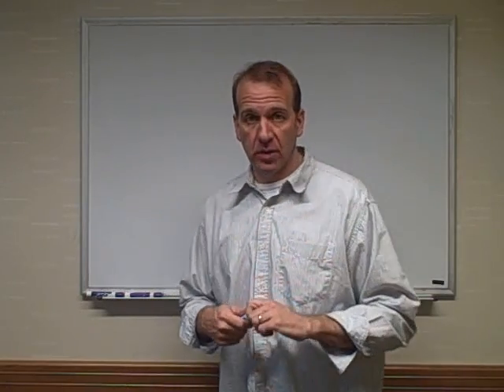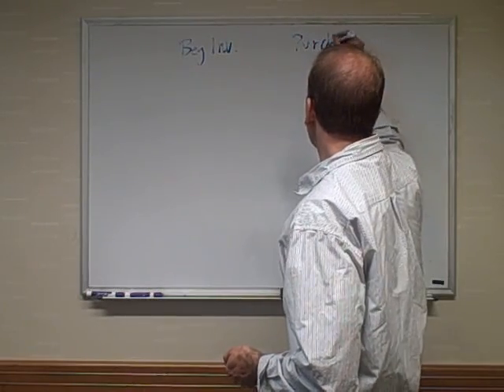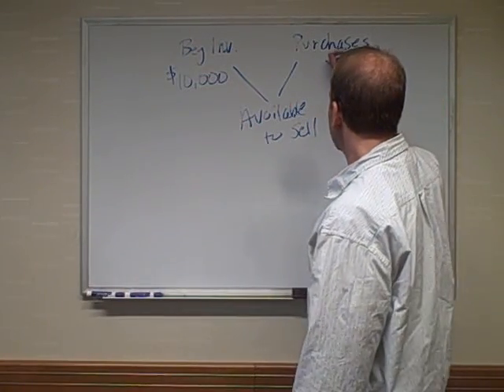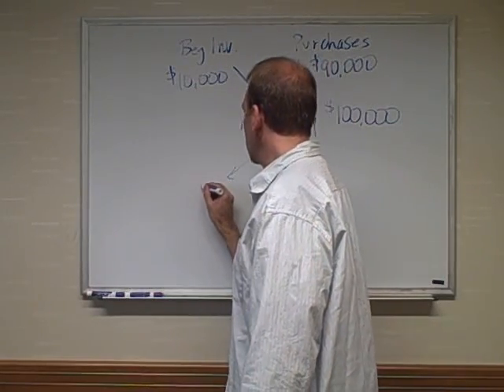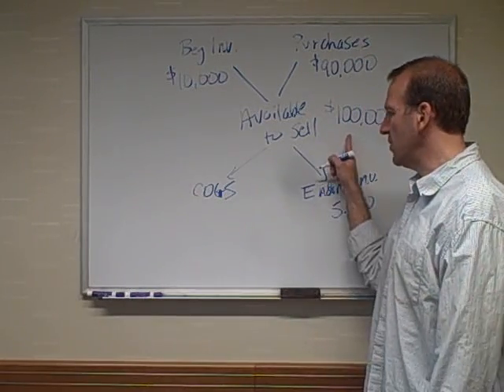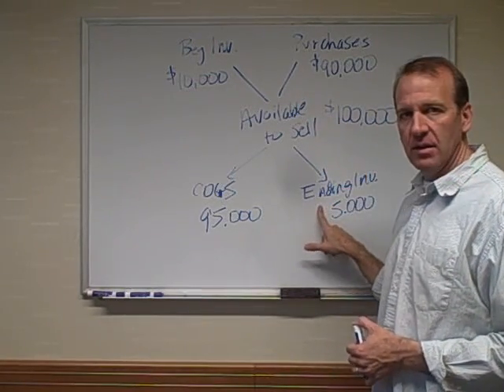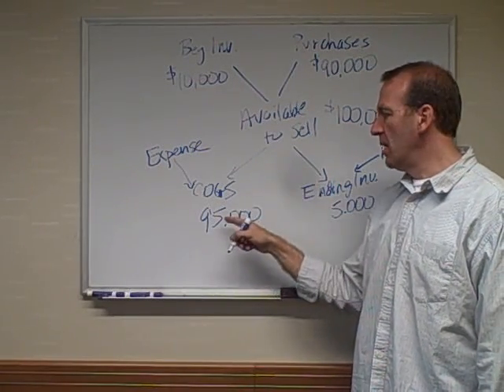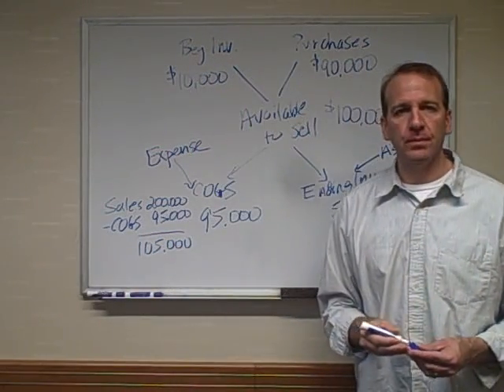Inventory Cost Flow - Ch. 5 Video 1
How inventory flows through the business from purchases to cost of goods sold